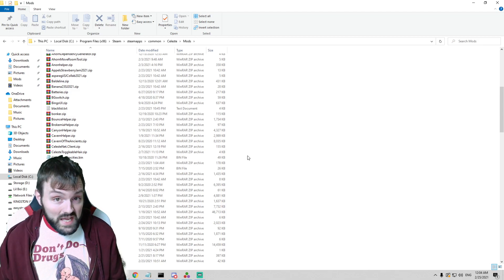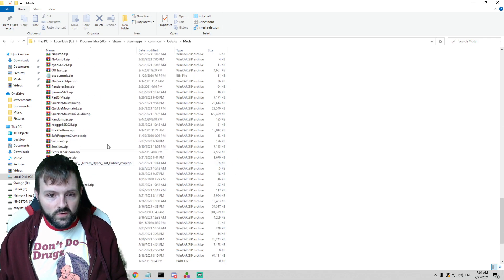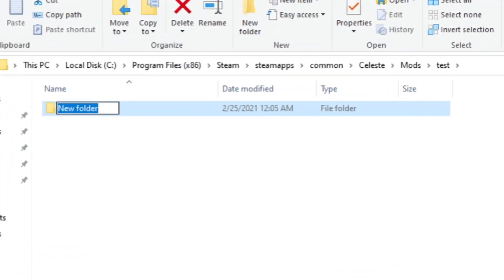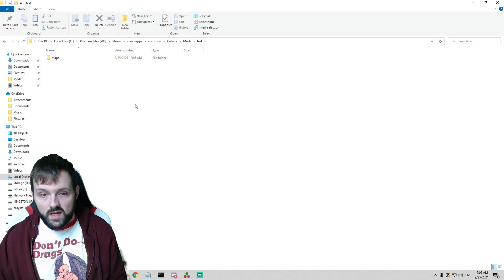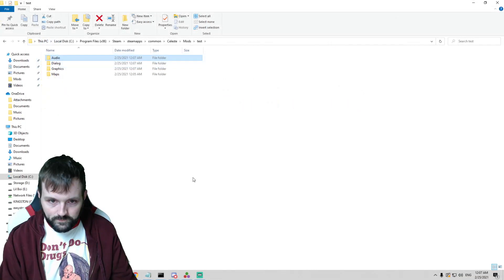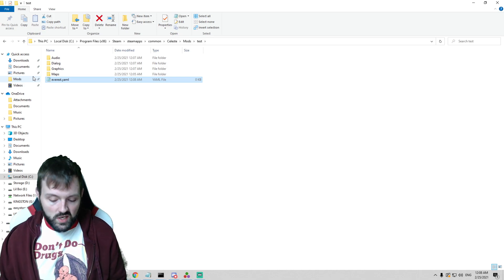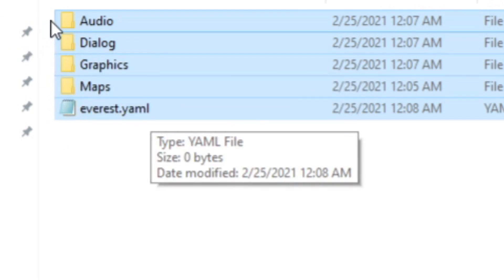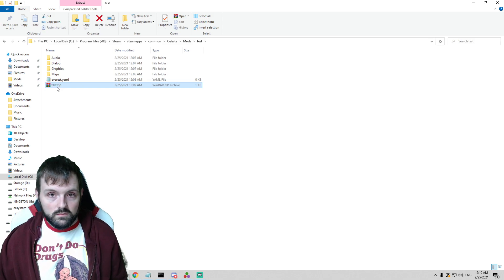(Ahorn Tutorials) How to Manually Package Your Map (Basics)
When the Mün Package Generator isn't working... this video goes over the basics of packaging your map so that it can work with custom dialog, music, graphics, etc. Follow the channel for more Celeste Mods and tutorials and check out the Ahorn Tutorial Playlist below!